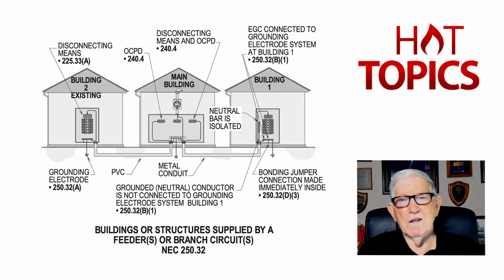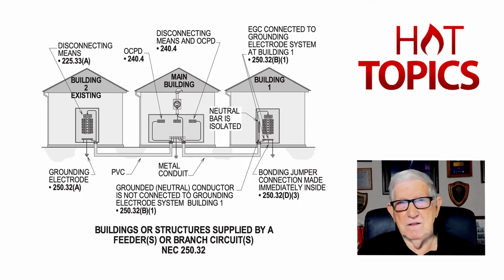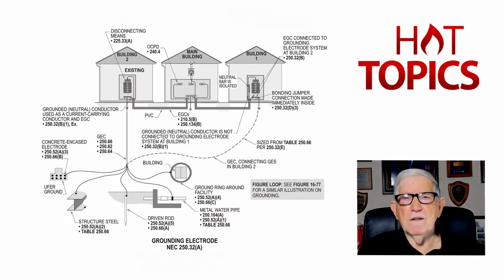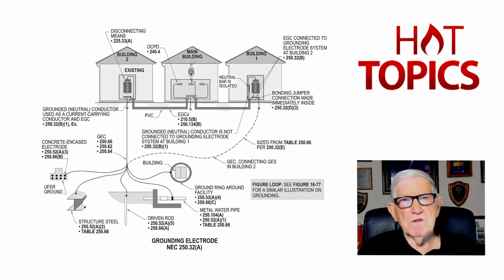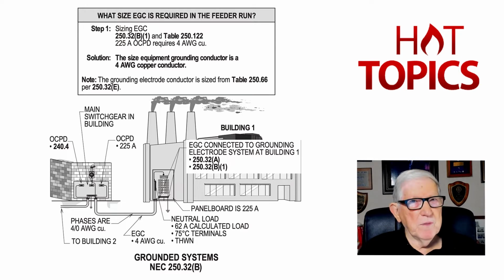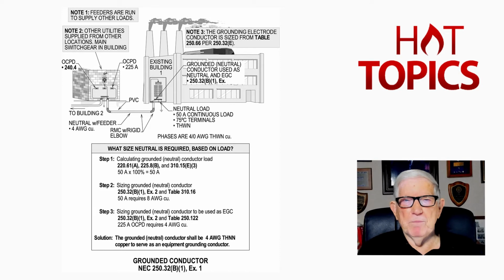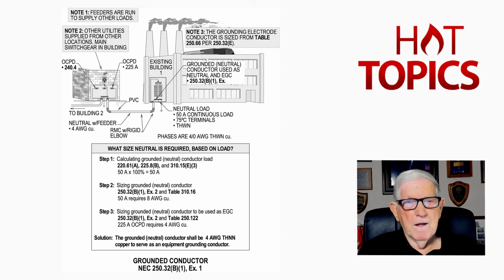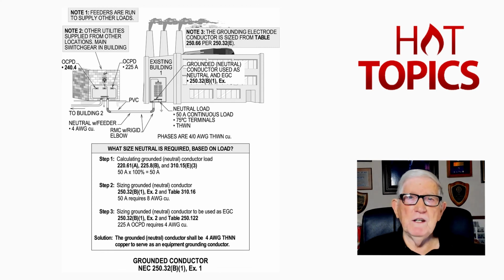HT E 35 Bonding & Groudnding Second Building From Main Building NEC 250 32